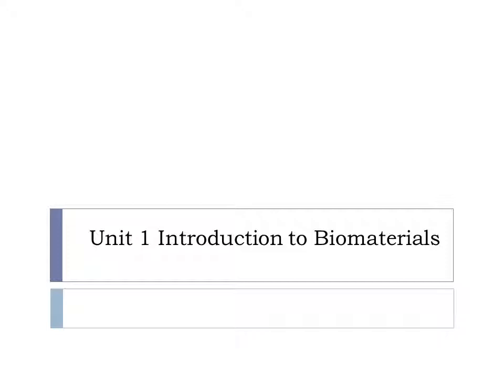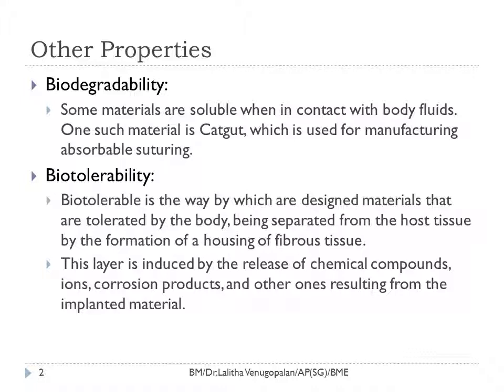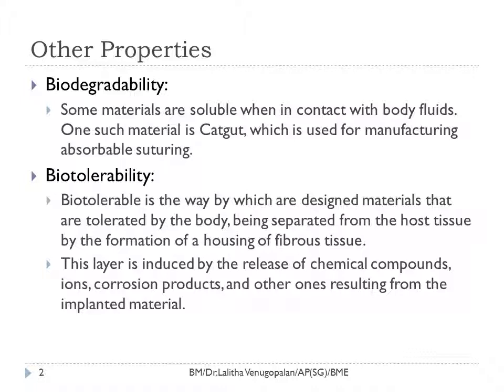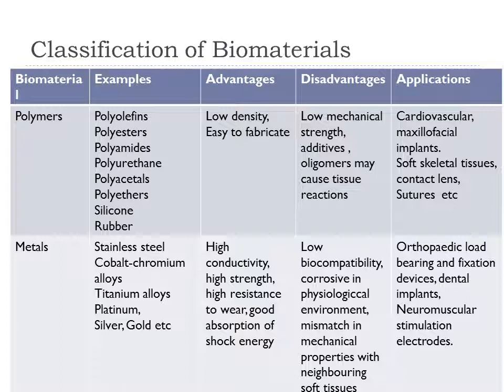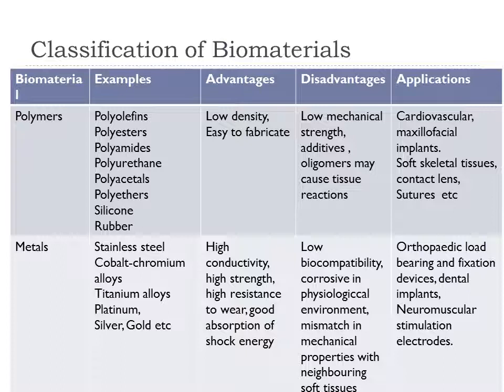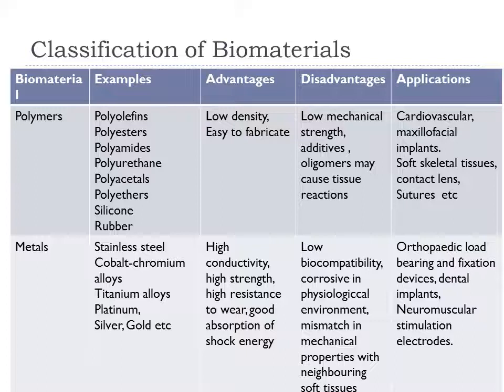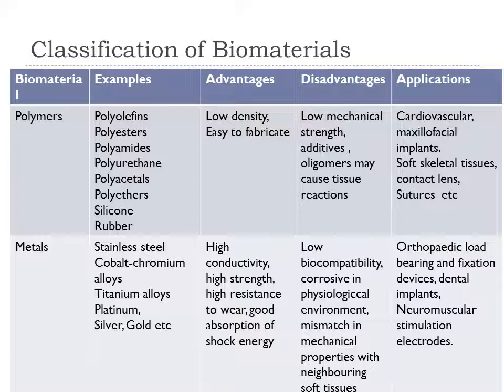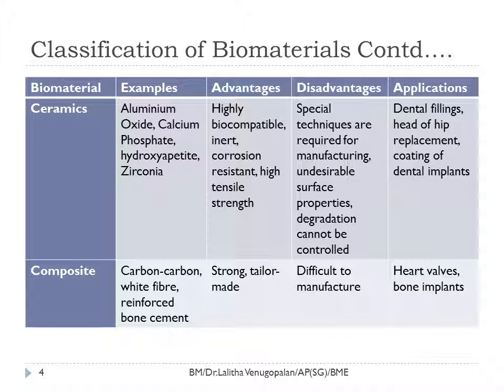Unit 1 classification of biomaterialss